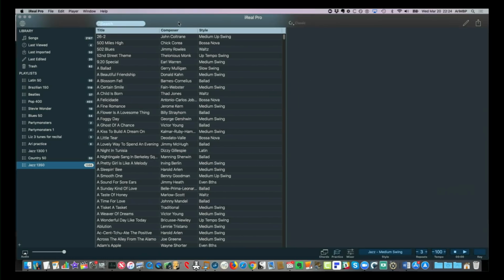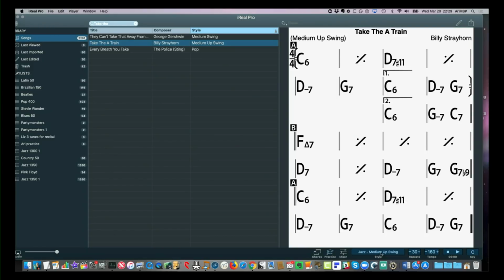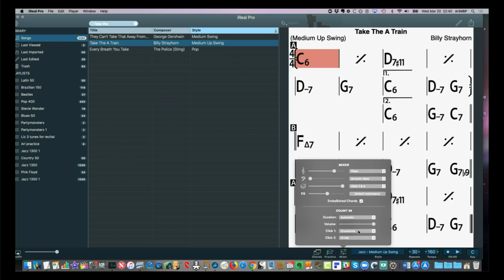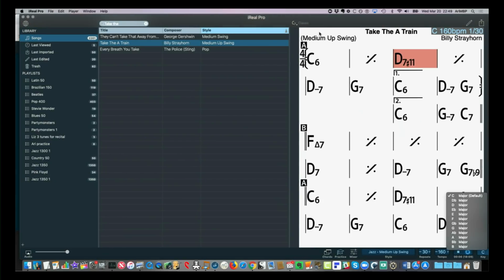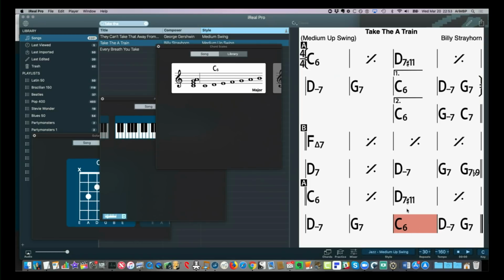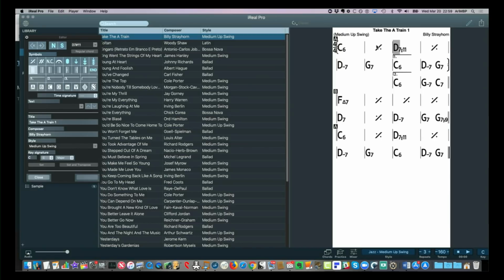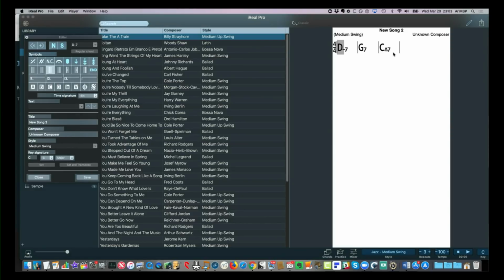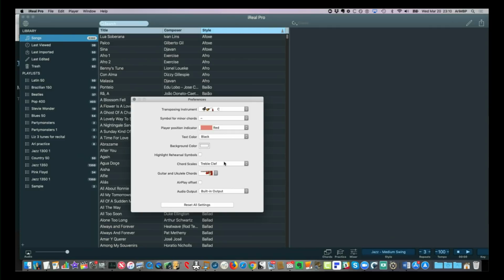iReal Pro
An iRealPro Tutorial - down and dirty how to's and my favorite tricks you never knew about. A cool practice tool if used smartly!
Get iReal Pro for desktop or ithings and smart things and pads from your app store!